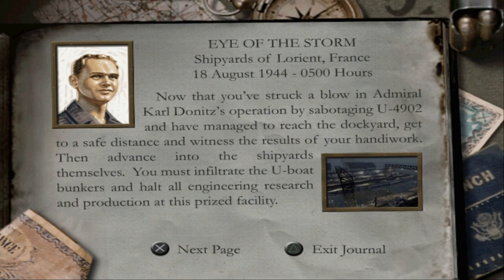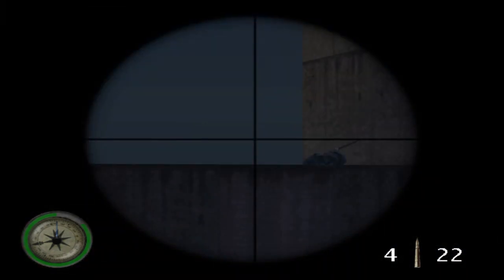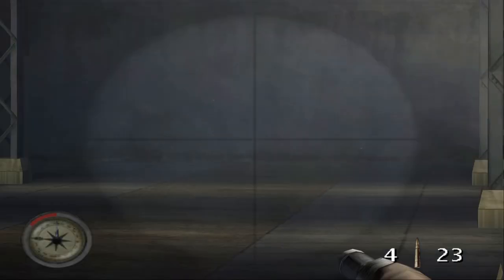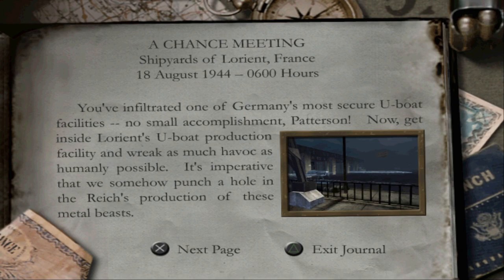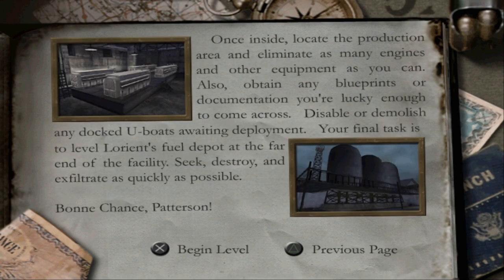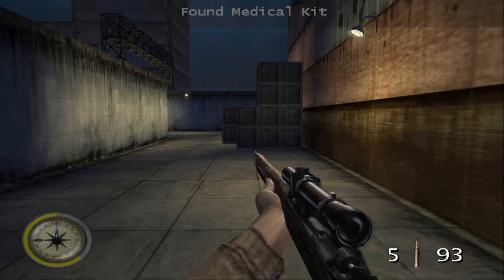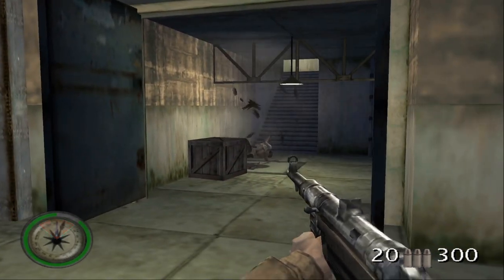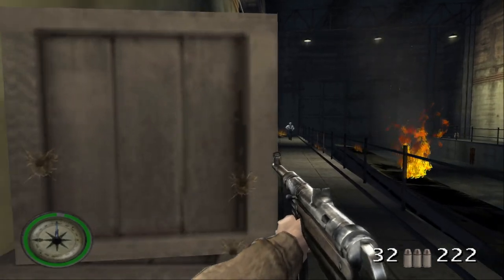Medal Of Honor:Frontine-Part 2:Infiltrating The Docks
I'm going back to the year 2002 on the PS2 playing one of my favorite military shooters. Medal of Honor:Frontline. I vaguely remember the later half of this game, but the first half i remember well.

Now years down the road i am tackling this game again. Seeing if I can beat it, but first i have to get use to playing a shooter with a controller again. with a early PS2 control scheme.

So follow me in the trenches, and watch my back. We go to WAR